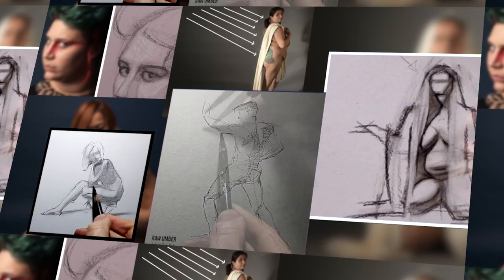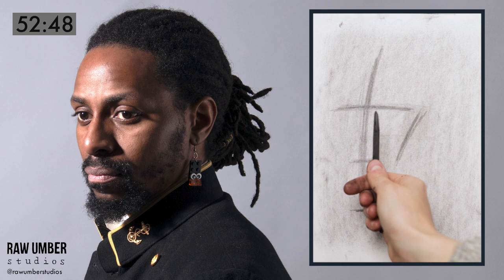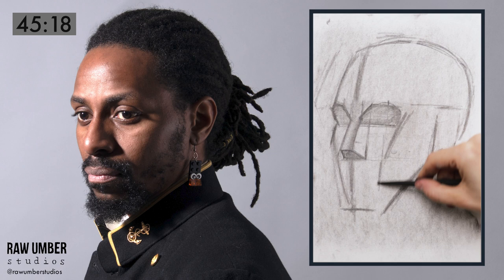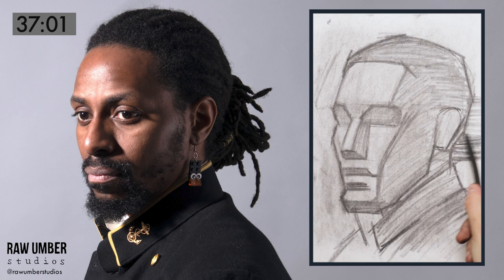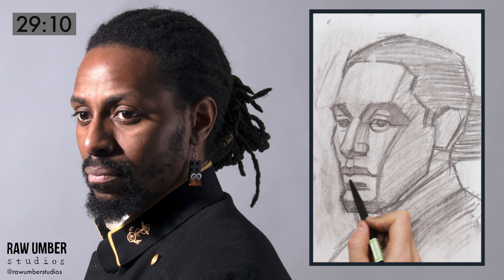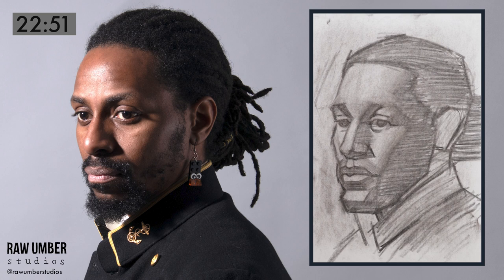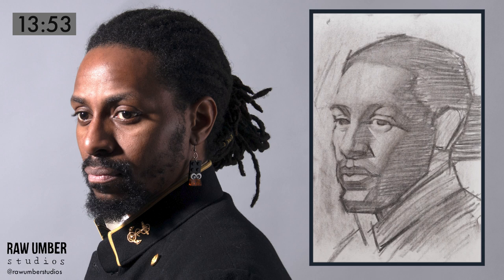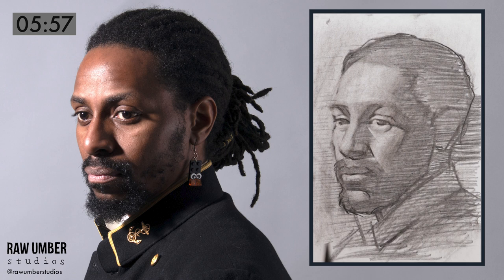Portrait Drawing Week 110 - Arnie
In this free session, Lizet Dingemans will be drawing model Arnie in an hour-long pose, recapping some measuring techniques! Lizet will be using grey charcoal and toned paper for this tutorial, however feel free to use whatever you'd like.

Remember to tag us on Instagram with rawumberlive - we love to see your work! @rawumberstudios

Raw Umber Studios offers online portrait and figure drawing classes every week. The last class on the Sunday of every month is free!